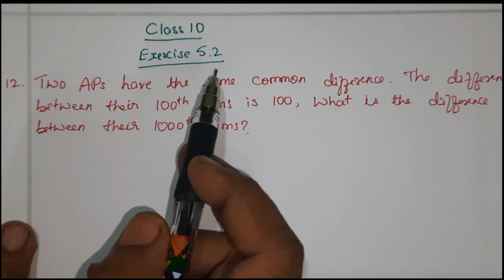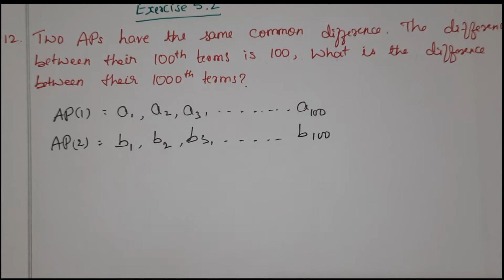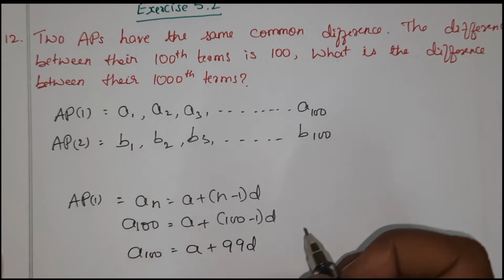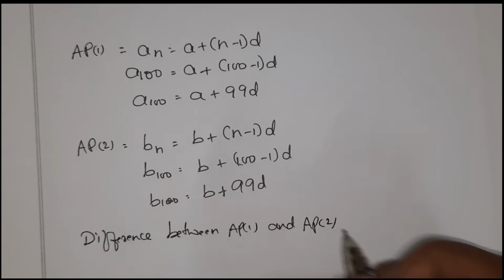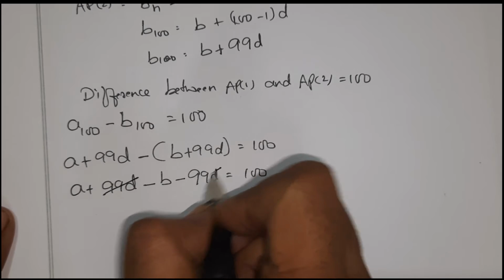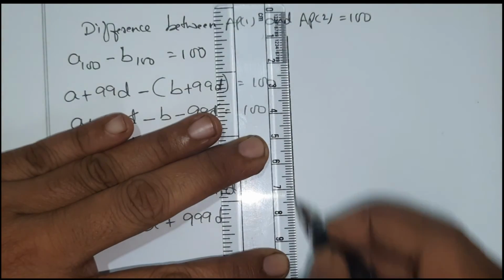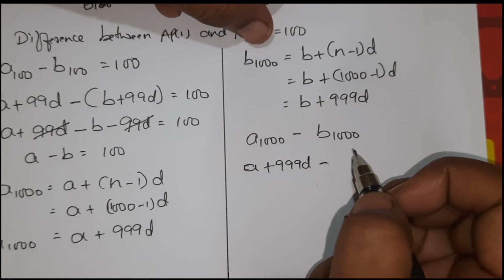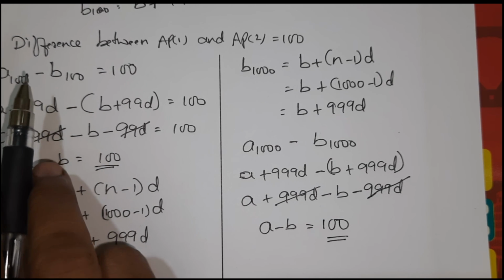CLASS 10/AP/5.2/Q12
Two APs have the same common difference. The dif b/w their 100th terms is 100. What is the dif b/w their 1000th terms?